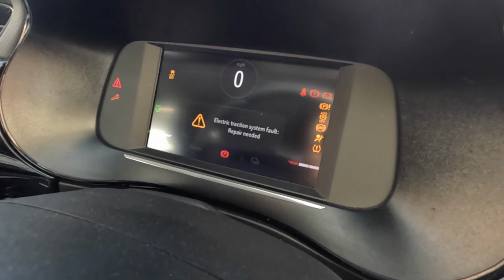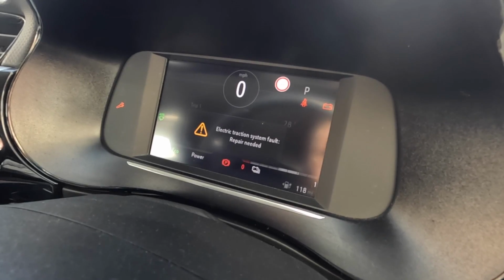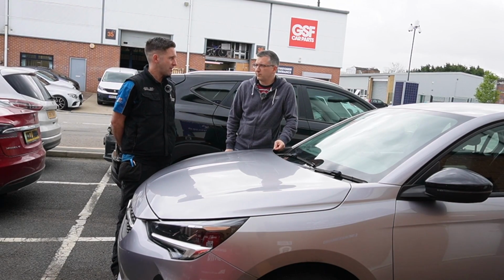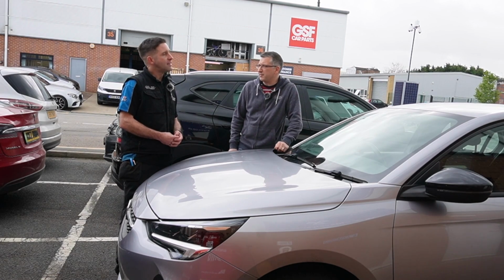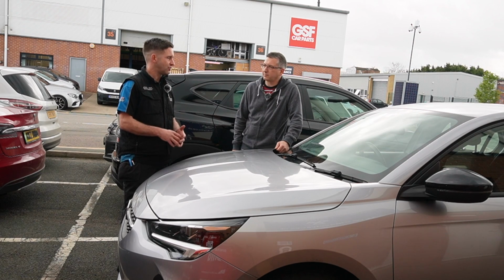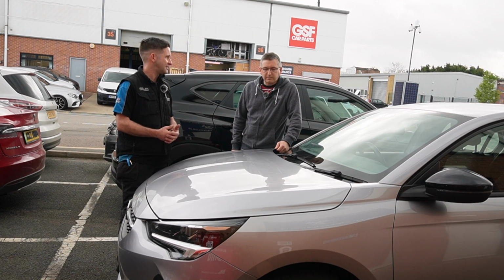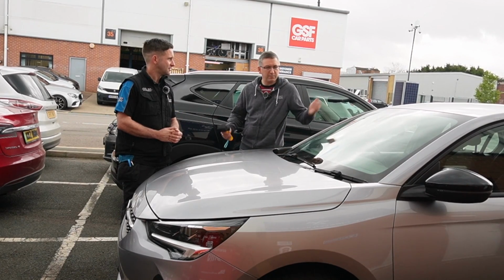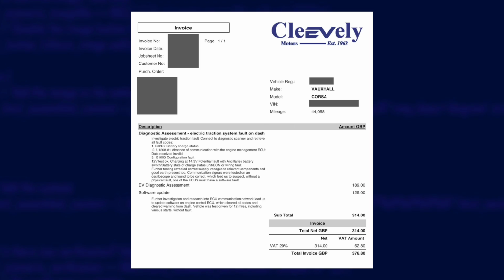Did Cleevely EV Fix My Corsa-e? "Electric Traction System Fault: Repair Needed" - Part 2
I collect my car from Cleevely EV and have a chat with Matt Cleevely about the diagnostics.